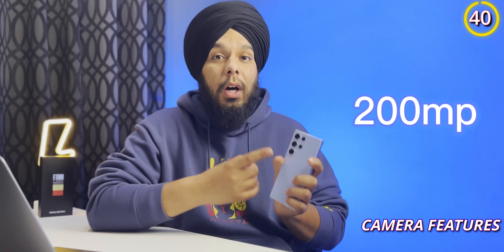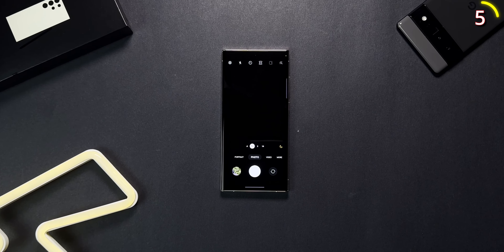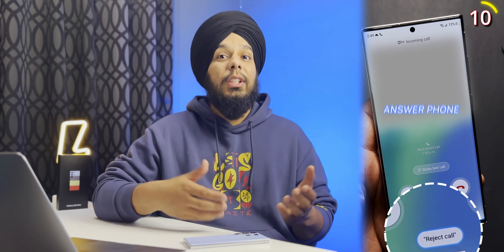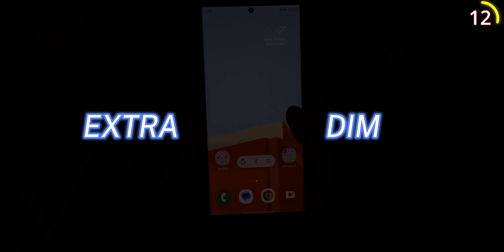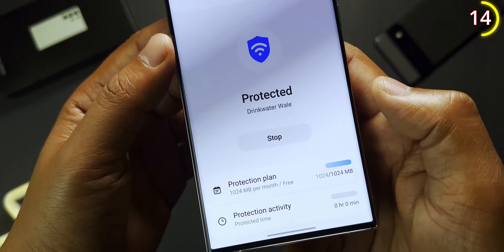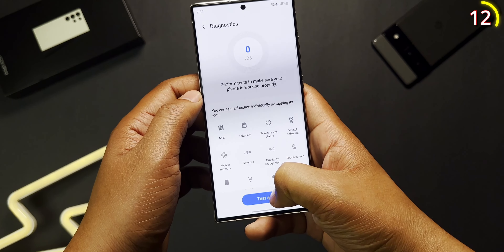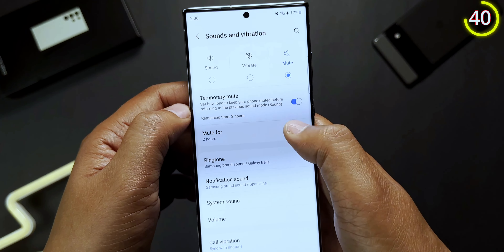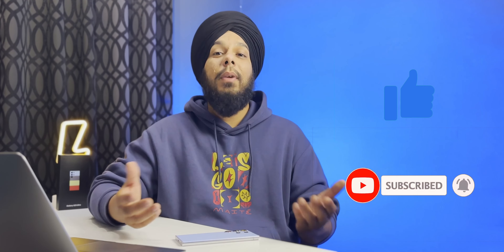S23 HIDDEN Features! You Must Try!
Samsung's S23 Series has some of the best features that you must try. It has a 200mp camera that can shoot 8k videos and can also record from all lenses at once. Customization is also a big part of One UI with some features that are completely unique. The security and privacy is also a top priority with some amazing maintenance  features that can save you some money some day. The temporary mute feature is not really a groundbreaking feature but it can surely help you avoid missing some important calls. There are also some neat daily use features such as 2 finger swipe down for quick settings that can make using these phones pretty easy.